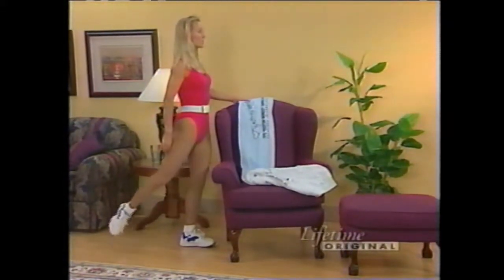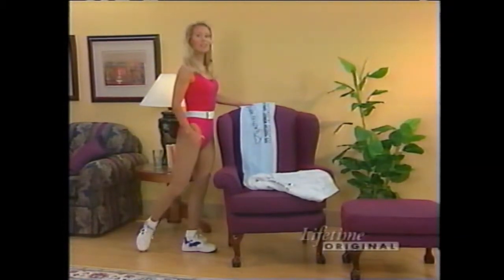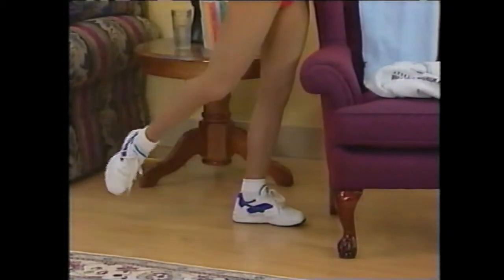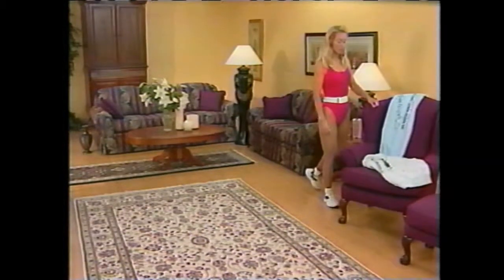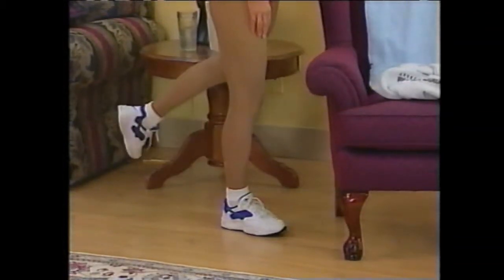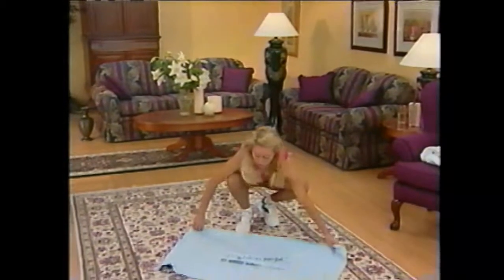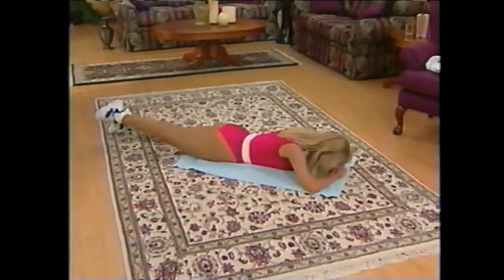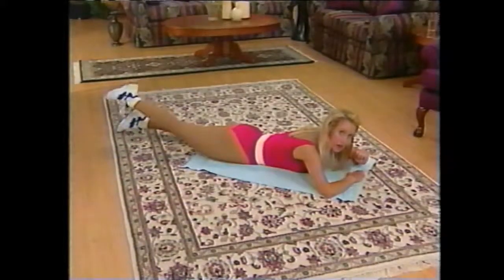Cynthia Kereluk - EW2 - SOS